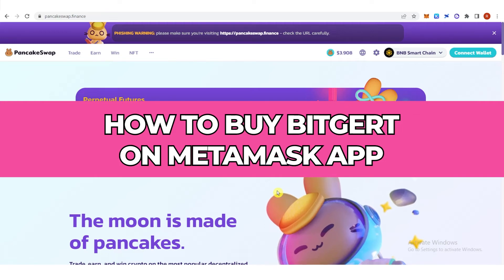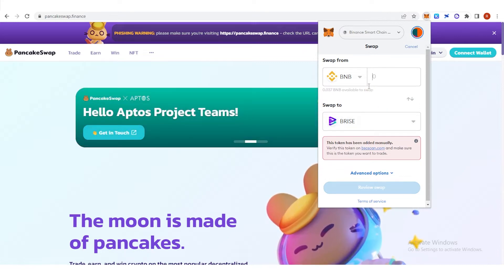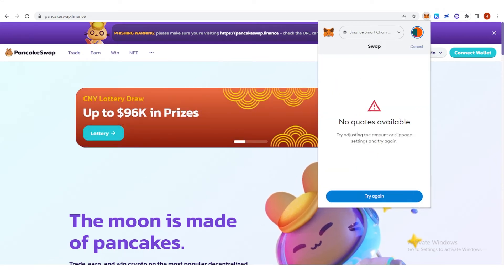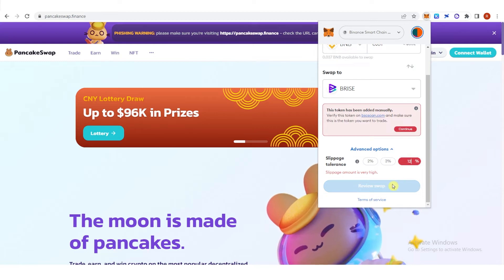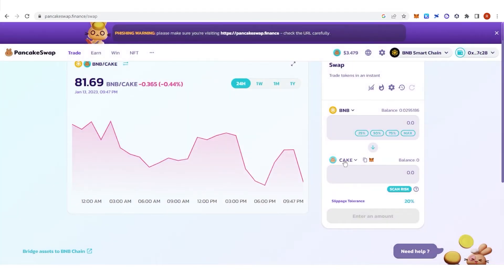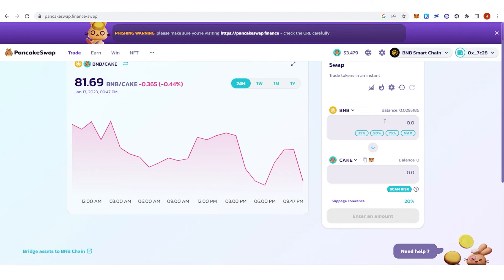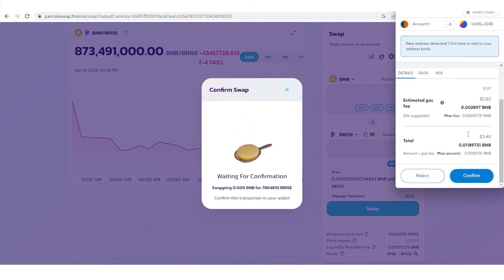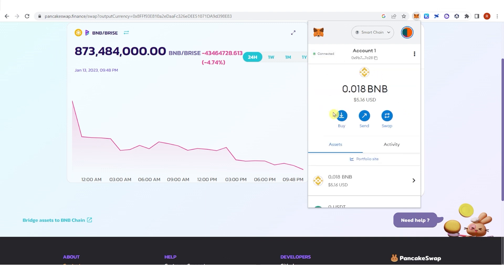How to Buy Bitgert on Metamask App (Step by Step)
In this quick video, I will show you How to Buy Bitgert on Metamask App step by step (How to Buy BRISE on Metamask)

In this video, we will show you how to buy Bitgert, a cryptocurrency token, on Trust Wallet, Pancake Swap, and Metamask. We will also show you how to add Bitgert Network to Metamask and how to buy Bitrise Coin and Token on iPhone. We will also explain how to use Metamask and Trust Wallet to buy Bitgert. Finally, we will show you how to buy Bitrise Token on PancakeSwap and iPhone. We hope this video helps you understand how to buy Bitgert and other cryptocurrencies.